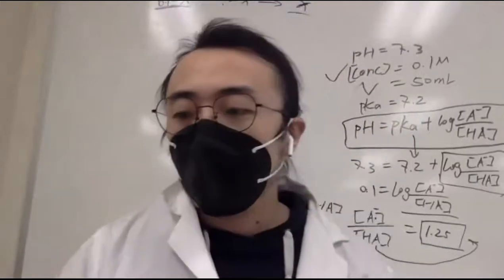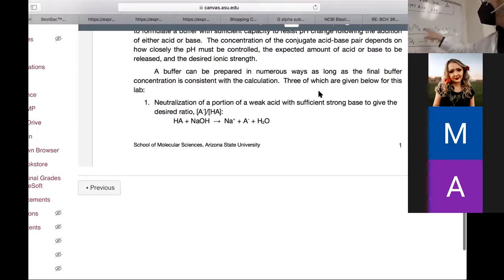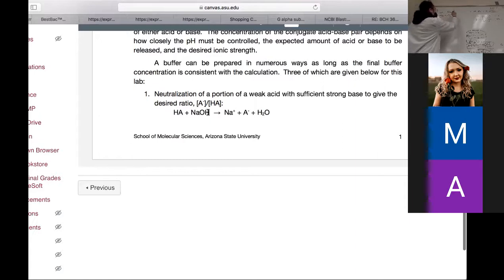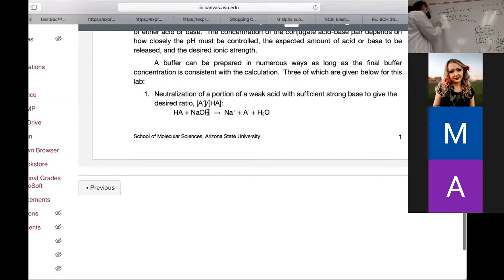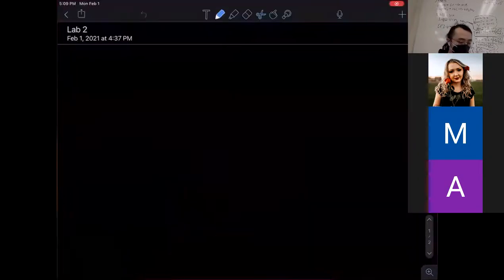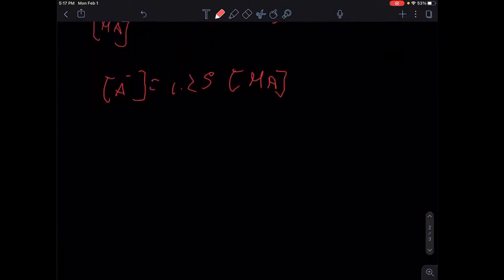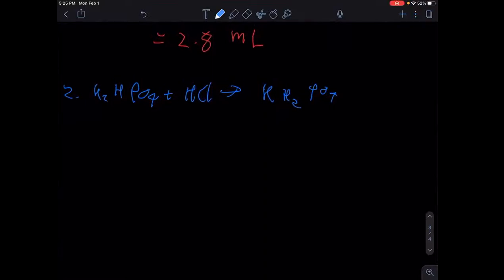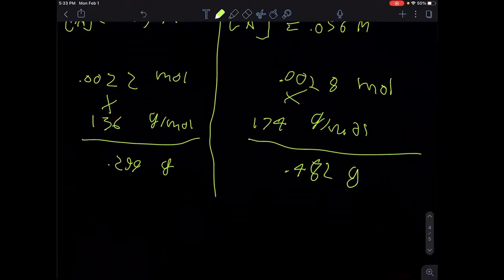Lab 2 zoom section